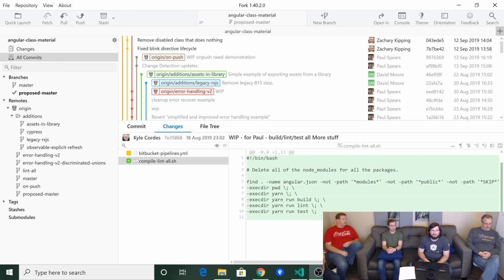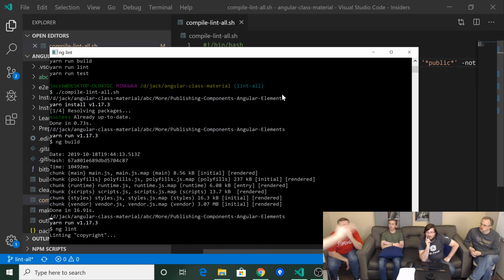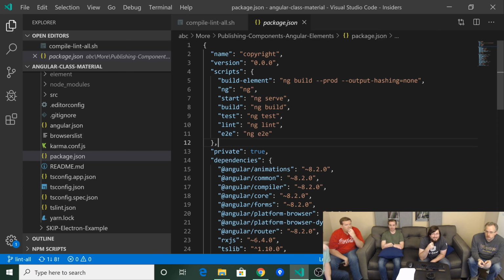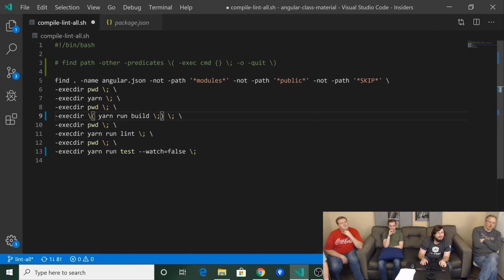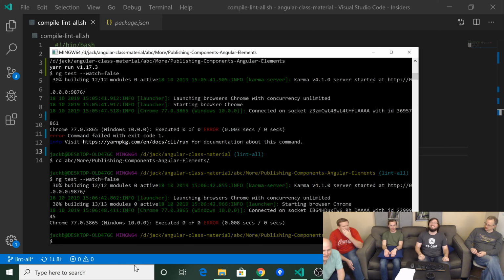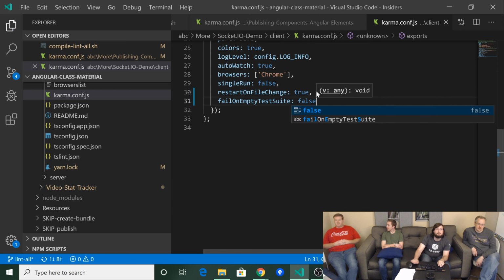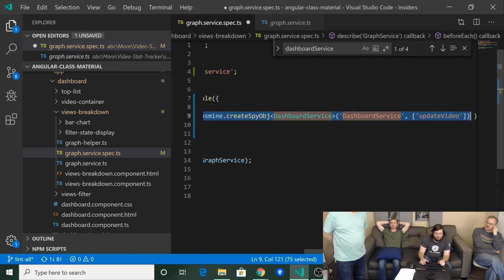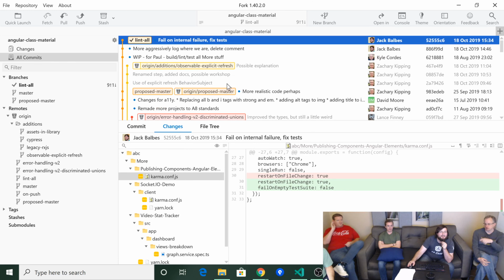Running ng test (and more) across projects - Karma, Angular, Bash - #28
In this October 2019 session working together on our Angular Boot Camp curriculum and related machinery, we worked on a script to find all of the Angular projects in a repository and run build, test, and lint operations on them.  As is often the case, it ends up including a lengthy distraction to Bash scripting details, details of operating Git and a new Git GUI, and other adjacent minutia.

The work then switches to making some tests pass.